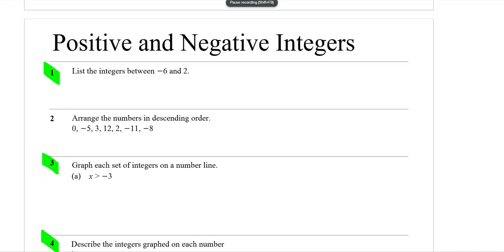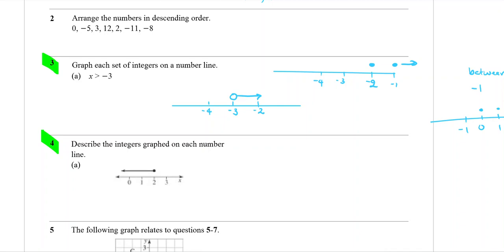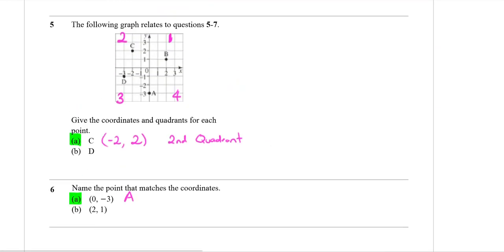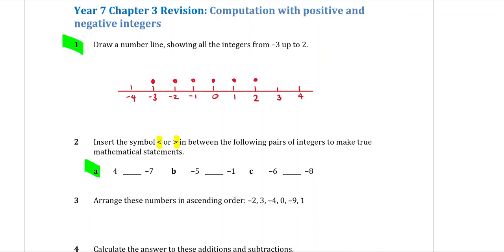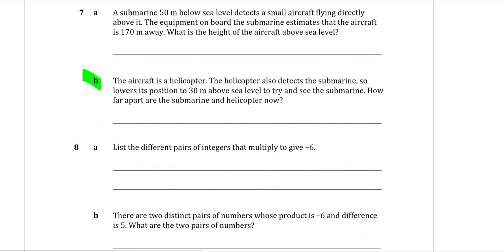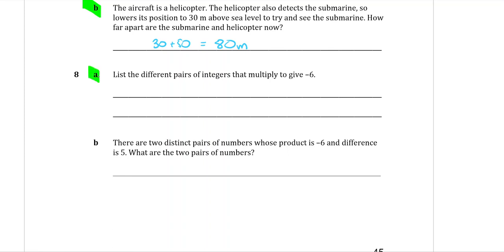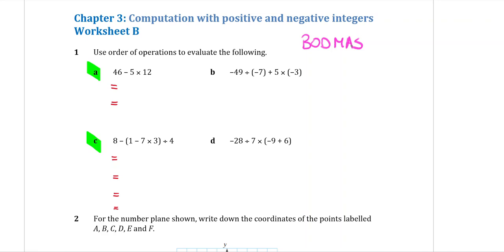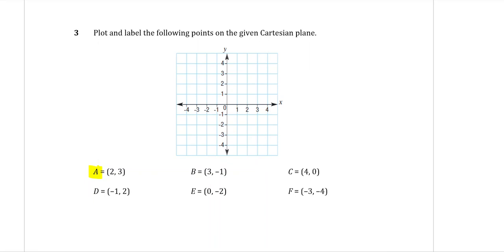Yr 7 Yearly Revision - Positive and Negative Integers